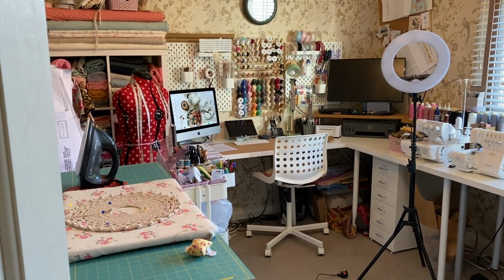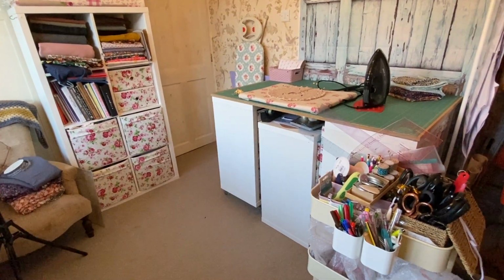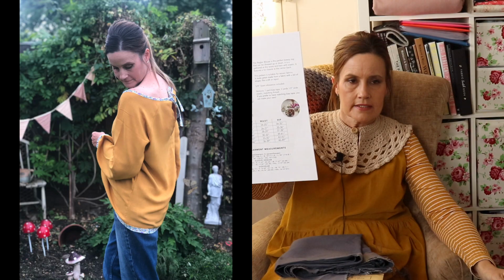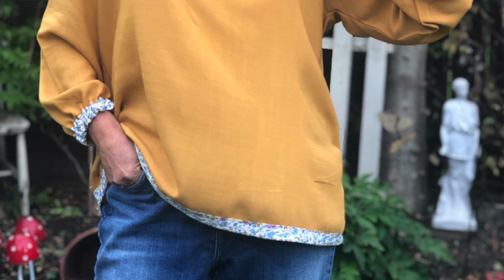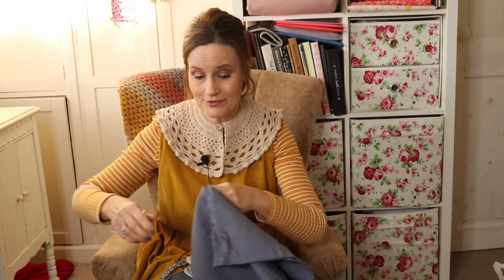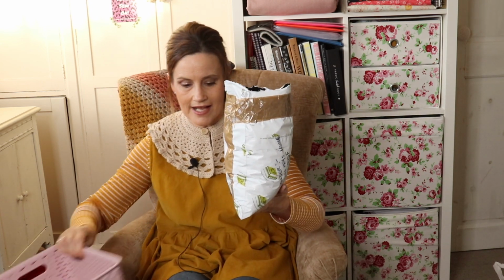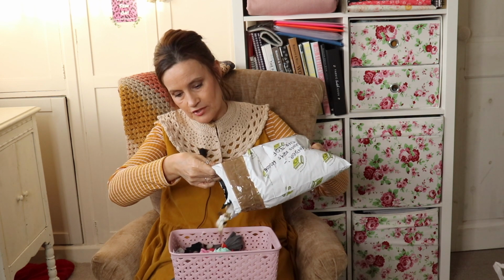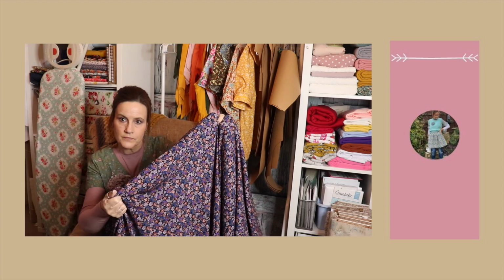Cosy Autumn Vlog #5 - Buttons, Sewing Room, Crochet & Mini Sew-A-Long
In this sewing video, I am chatting about my sewing room move around, which I had to do on my own in the end because of lockdown restrictions.  Also showing you my latest crochet design which I absolutely love how it turned out.  A lovely gift of buttons and a mini sew-along I am planning.  All the usual chit chat and waffle.  Hope you will join me!

Happy sewing